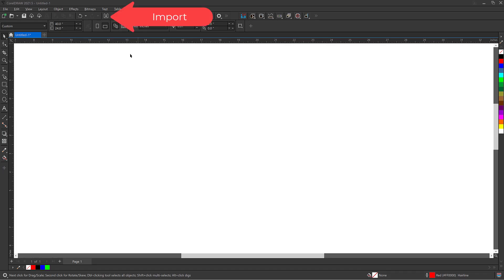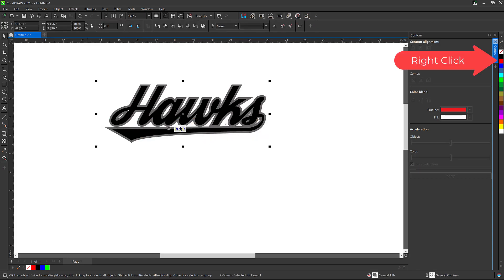Deep Dive with Laser Dave: Multi Layer Poly-Twill Applique Cutting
This month’s video is an in-depth tutorial on how to create an applique by laser cutting pressure sensitive poly-twill. Watch Laser Dave show you how to process two or three layers at a time, improving efficiency.

Be the first to get updates!